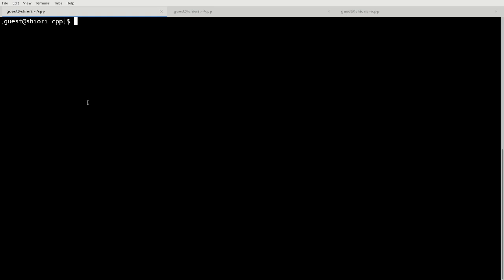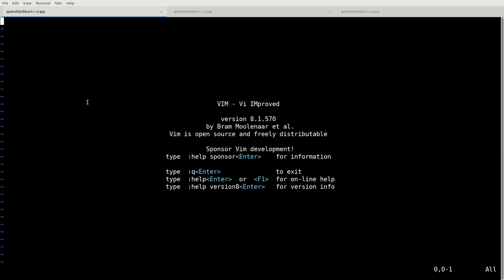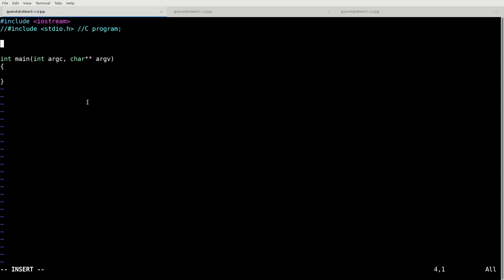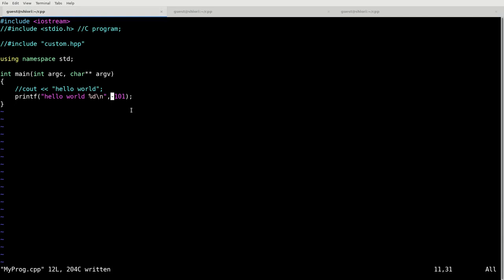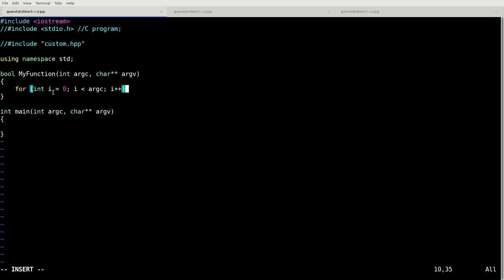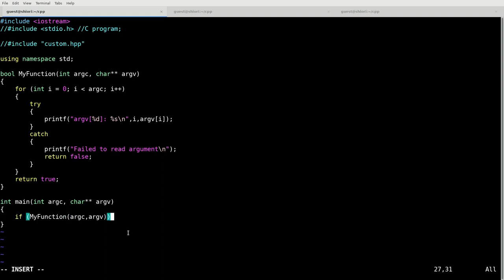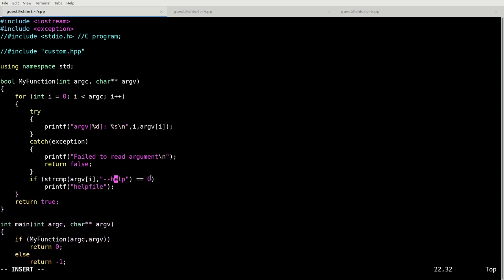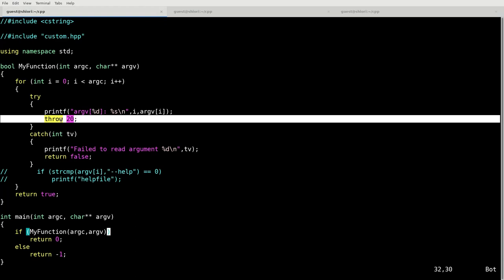How to C++: 'Hello World', for loops, if, and the precursor to string comparisons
This is the beginning of (hopefully) a series of videos detailing beginner programming in the C++ language.  These videos assume a base knowledge of programming in general but do not assume prior experience with C++.

Index:
00:03:14 - Starting a program in C++
00:04:50 - Including libraries
00:07:08 - Basic printf command ("hello world")
00:10:30 - Basic 'for' loop
00:12:00 - try...catch...finally introduction (not very detailed *yet*)
00:15:00 - A program that repeats the information give it
00:15:26 - The precursor to string comparisons: getting user input from the command line
00:16:15 - Basic overview of our first program

In this first video, we introduce the use of printf to print information to the terminal, then extend the function a bit further to do some base processing of command-line arguments passed into the program.

The final result is a program which takes any set of command line arguments and prints them back out line-by-line to the terminal while checking for exceptions (which should never occur in this case).

THE CODE PRESENTED IS PROVIDED "AS IS", WITHOUT WARRANTY OF ANY KIND, EXPRESS OR IMPLIED, INCLUDING BUT NOT LIMITED TO THE WARRANTIES OF MERCHANTABILITY, FITNESS FOR A PARTICULAR PURPOSE AND NONINFRINGEMENT. IN NO EVENT SHALL THE AUTHORS OR COPYRIGHT HOLDERS BE LIABLE FOR ANY CLAIM, DAMAGES OR OTHER LIABILITY, WHETHER IN AN ACTION OF CONTRACT, TORT OR OTHERWISE, ARISING FROM, OUT OF OR IN CONNECTION WITH THE CODE OR THE USE OR OTHER DEALINGS IN THE CODE.